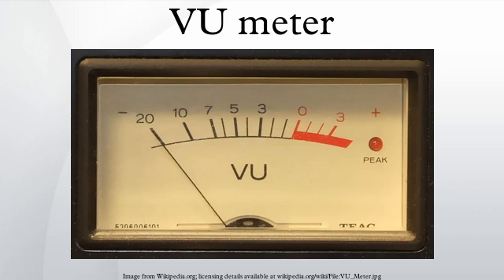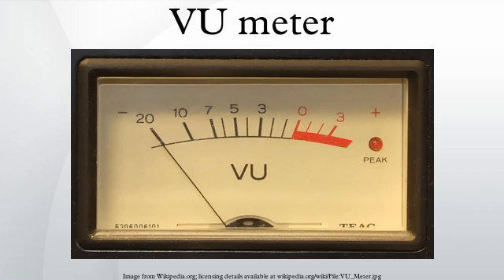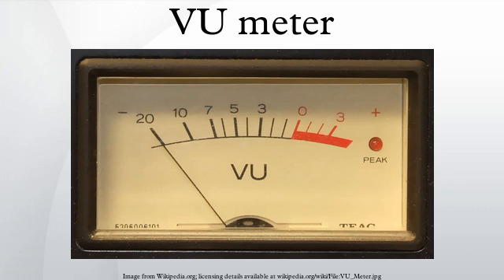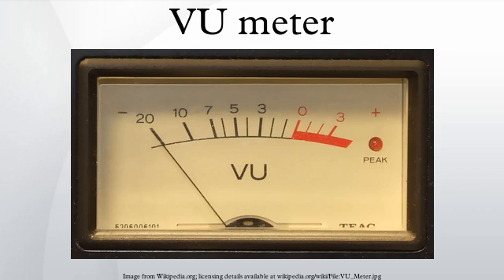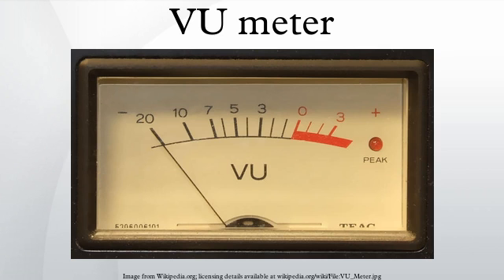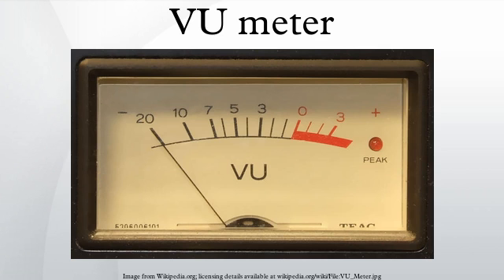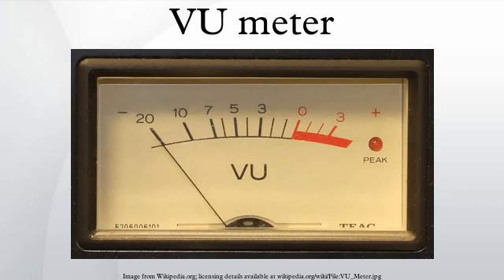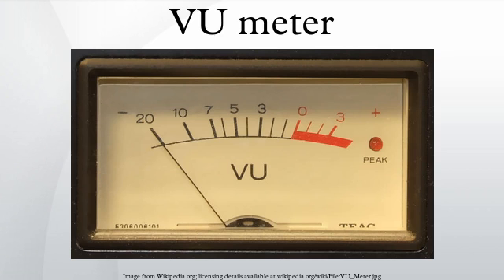VU meter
A volume unit meter or standard volume indicator is a device displaying a representation of the signal level in audio equipment. The Acoustical Society of America standardized it in 1942 for use in telephone installation and radio broadcast stations. Consumer audio equipment often features VU meters, both for utilitarian purposes and for aesthetics.
The original VU meter is a passive electromechanical device, namely a 200 µA DC d'Al movement ammeter fed from a full wave copper-oxide rectifier mounted within the meter case. The mass of the needle causes a relatively slow response, which in effect integrates the signal, with a rise time of 300 ms. 0 VU is equal to +4 [dBu], or 1.228 volts RMS across a 600 ohm load, or about 2.5 milliWatts. 0 VU is often referred to as "0 dB". The meter was designed not to measure the signal, but to let users aim the signal level to a target level of 0 VU, so it is not important that the device is non-linear and imprecise for low levels. In effect, the scale ranges from −20 VU to +3 VU, with −3 VU right in the middle. Purely electronic devices may emulate the response of the needle; they are VU-meters inasmuch as they respect the standard.